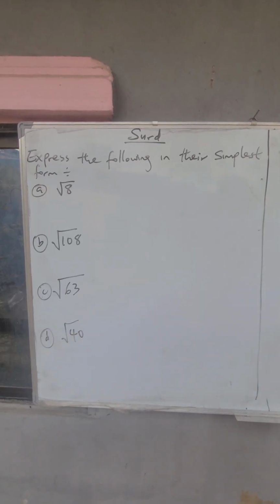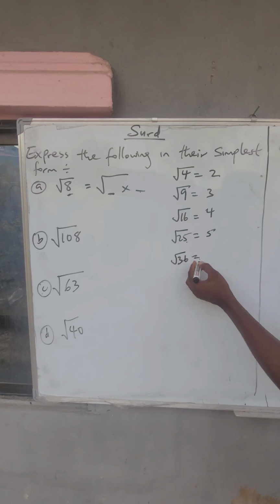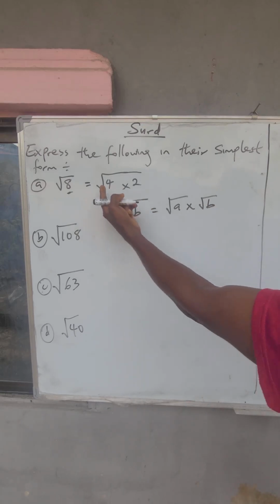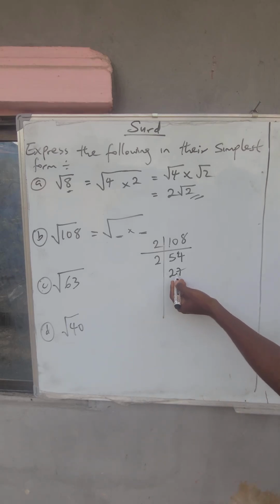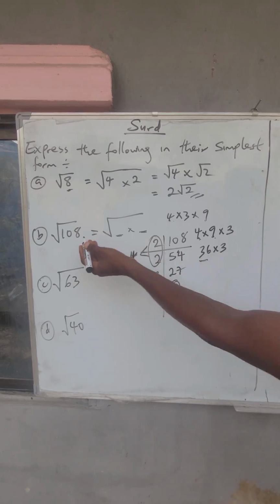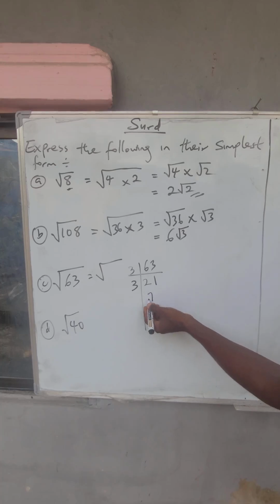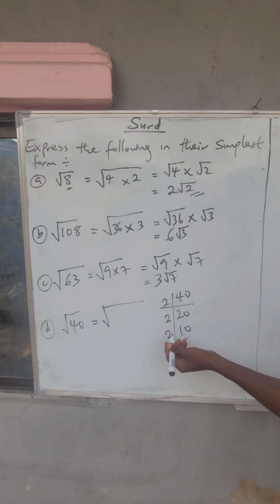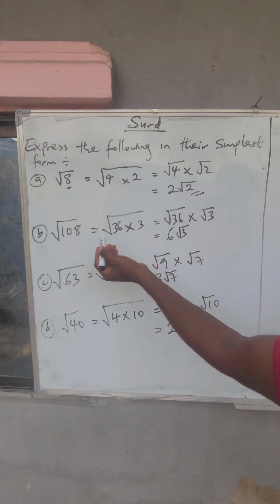Simplifying Surds in Their Simplest Form.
In this video, you’ll learn how to simplify surds in their simplest form using a clear and easy method that works for exams and everyday mathematics.

We simplify step-by-step:
 • √8
• √108
• √63
• √40

This lesson is perfect for students preparing for secondary school exams, entrance exams, and foundation-level university mathematics.

If you’ve ever struggled with simplifying surds, this video will help you understand the concept quickly and confidently.

📌 Watch till the end to master surds
📌 Like the video if it helped